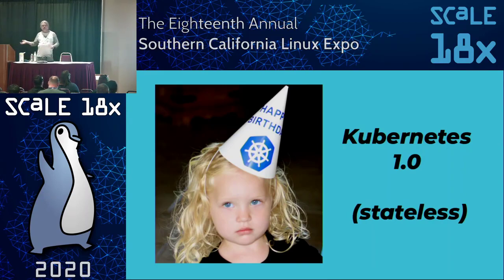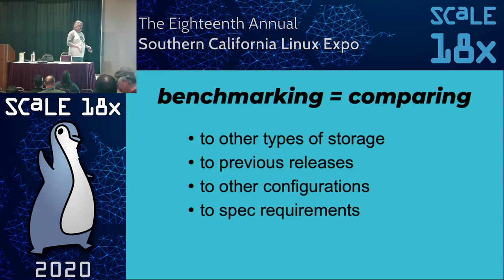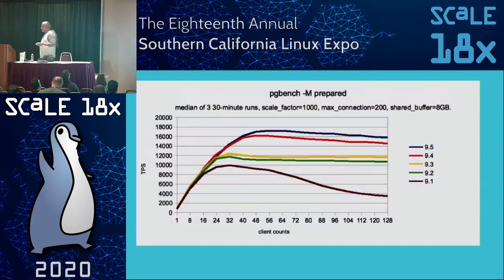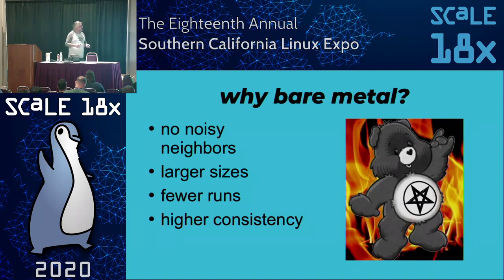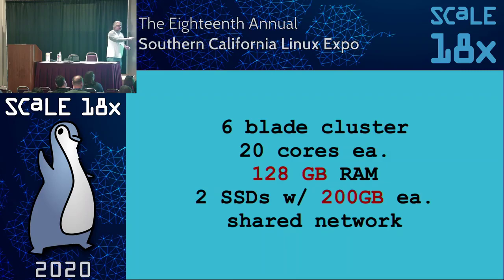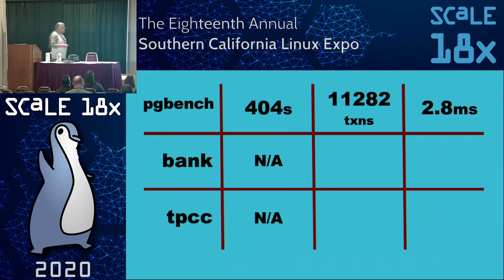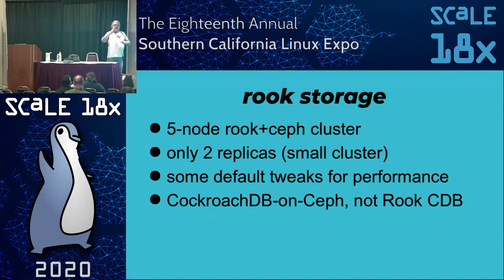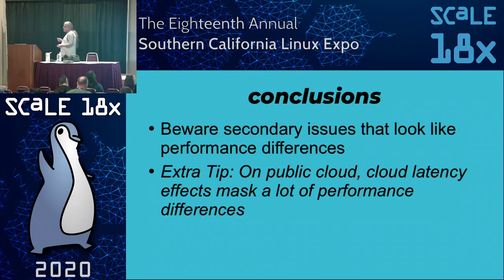How Fast Was My Cluster?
Talk by Josh Berkus

Sure you CAN host a stateful application on Kubernetes, but SHOULD you? What kind of performance do you see on various storage configurations? Is it fast, is it slow, or is it something in between? Learn how to find out for yourself.